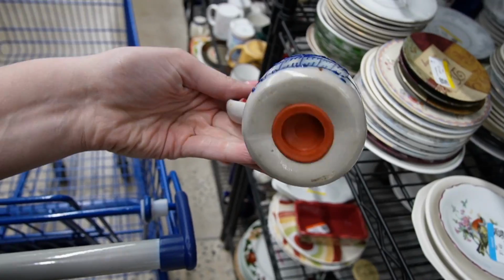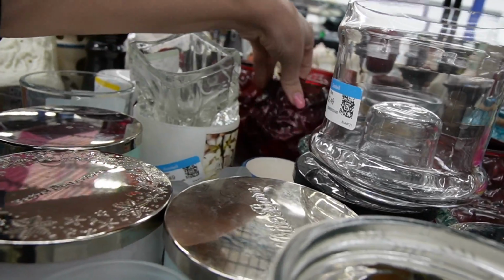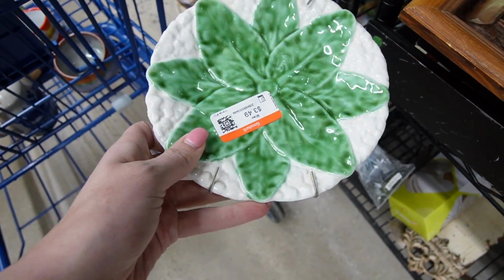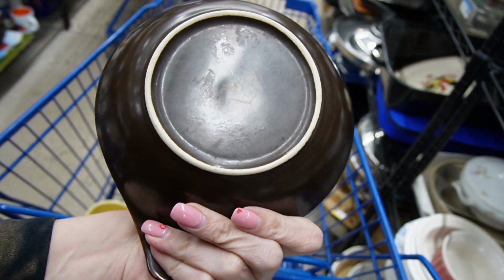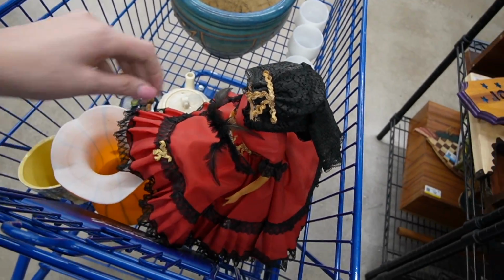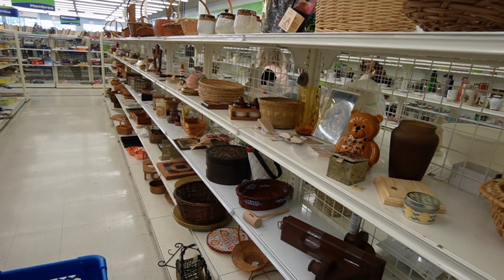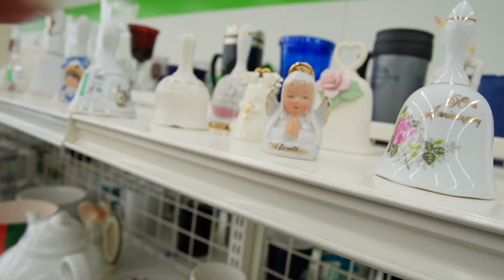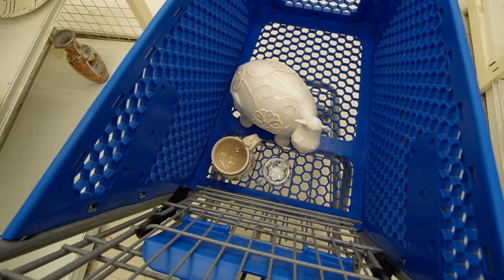A Little CROWDED at GOODWILL | Thrift With Me | Reselling